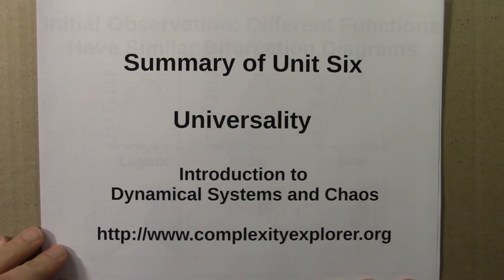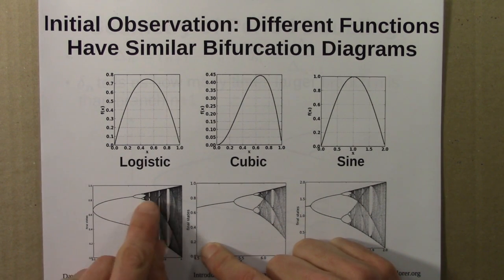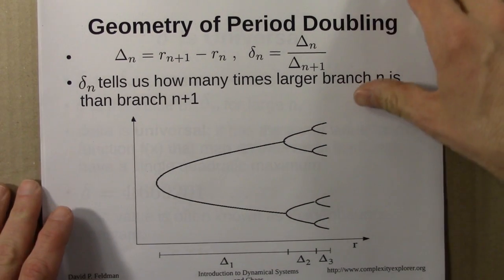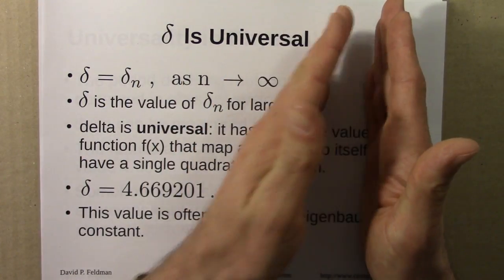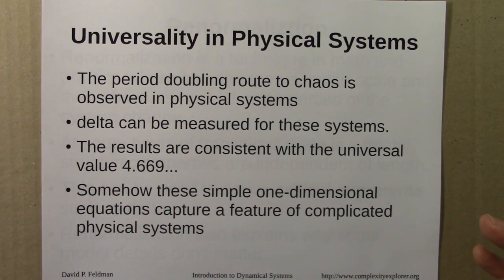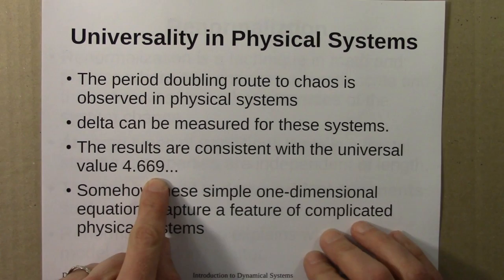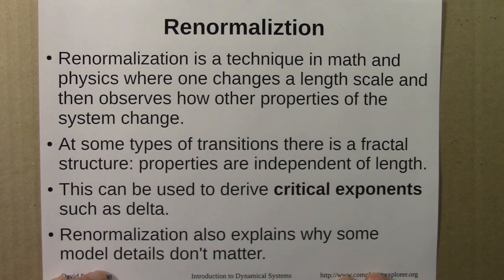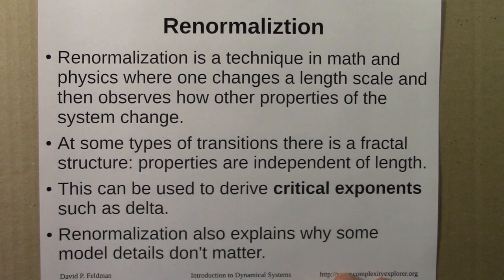Dynamical Systems And Chaos: Universality Summary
1.  Dynamical systems undergo bifurcations, where a small change in a system parameter such as the temperature or the harvest rate in a fishery leads to a large and qualitative change in the system's behavior.

2.  Deterministic dynamical systems can behave randomly.  This property, known as sensitive dependence or the butterfly effect, places strong limits on our ability to predict some phenomena.

3.  Disordered behavior can be stable.  Non-periodic systems with the butterfly effect can have stable average properties.  So the average or statistical properties of a system can be predictable, even if its details are not.

4.  Complex behavior can arise from simple rules.  Simple dynamical systems do not necessarily lead to simple results.  In particular, we will see that simple rules can produce patterns and structures of surprising complexity.